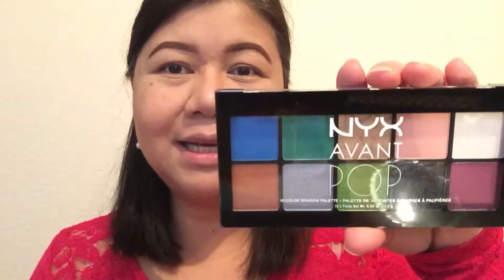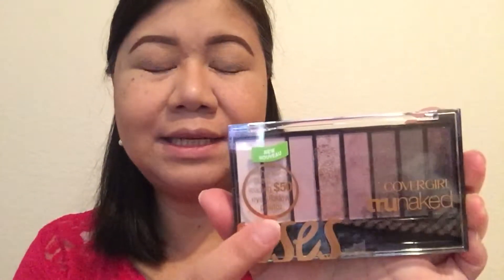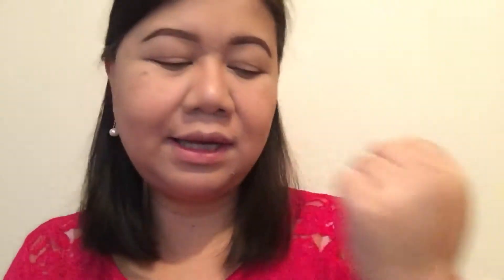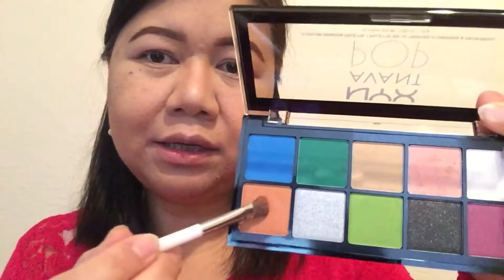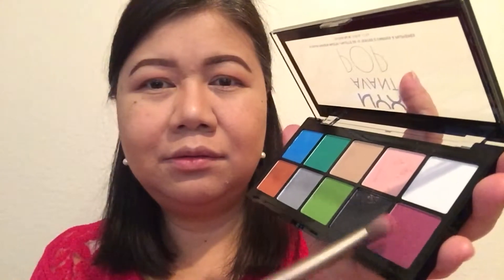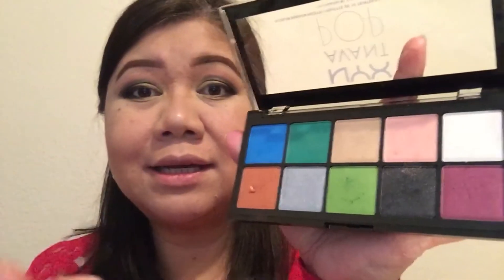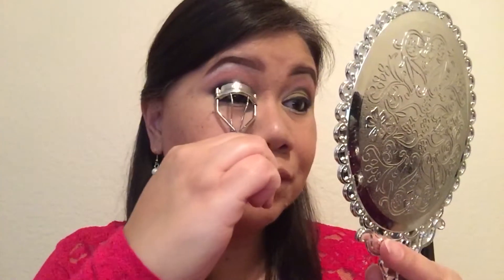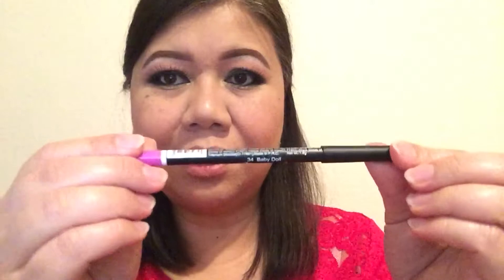Pop of green eye shadow makeup tutorial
Using NYX Avant Pop eye shadow palette
Elf blush
Milani lipstick in catwalk pink 45
Cherimoya lip liner in baby doll 34
Maybelline gel eyeliner in charcoal carbon
Flower mascara in black
Maybelline brow pencil in medium brown
Maybelline brow drama pro palette, deep brown
Loreal infallible foundation in 105 natural beige
Milani face powder light tan 04
Hard Candy sheer envy concealer
Wet N Wild lashes